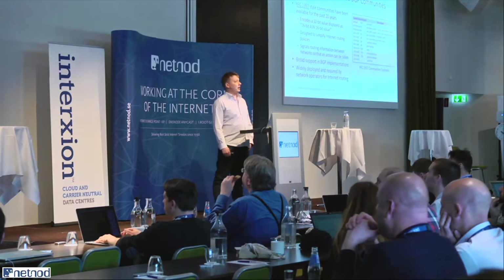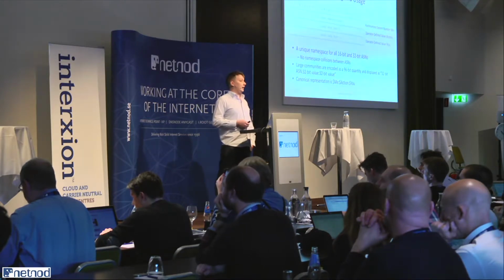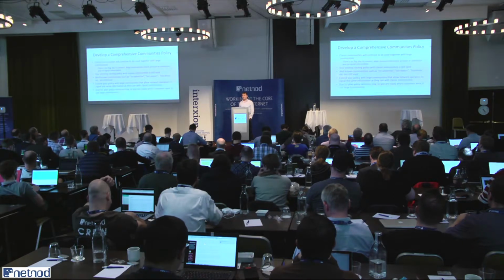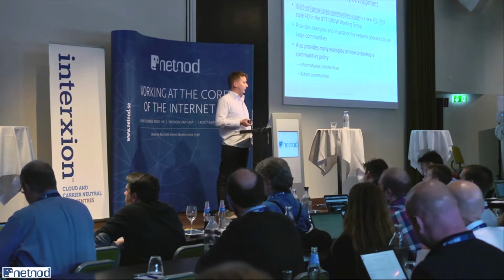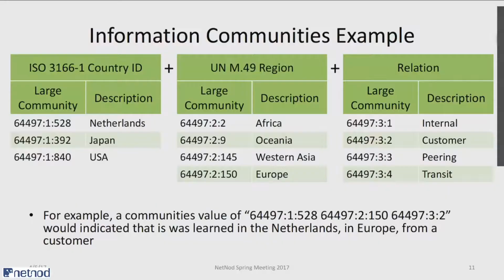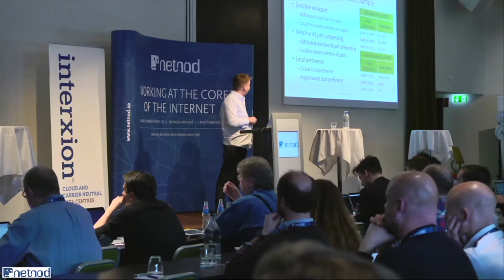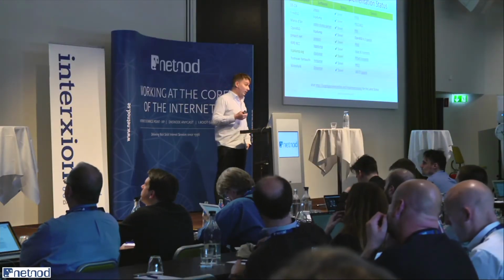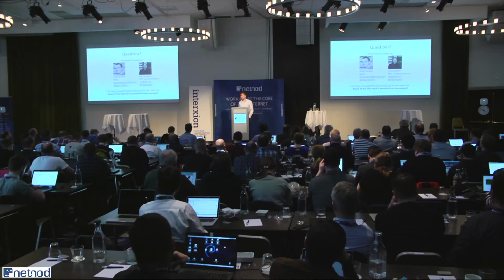BGP Large Communities - Netnod spring meeting 2017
BGP Large Communities - Job Snijders, NTT Communications, Peering DB